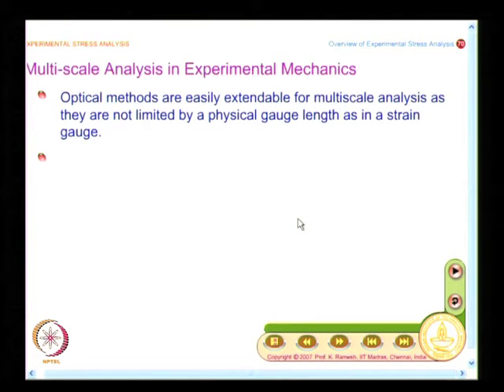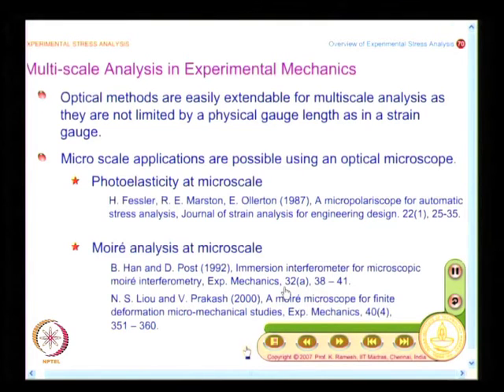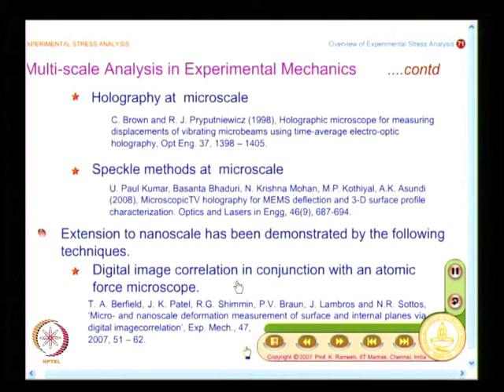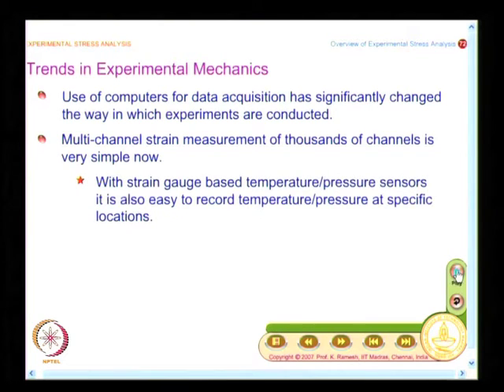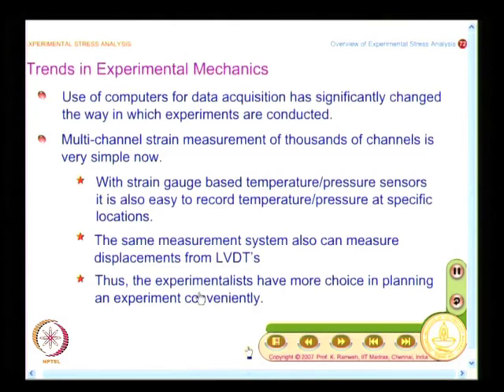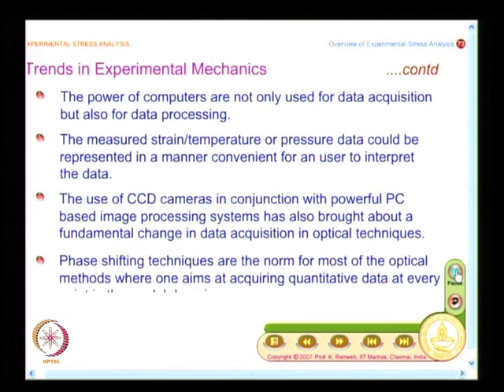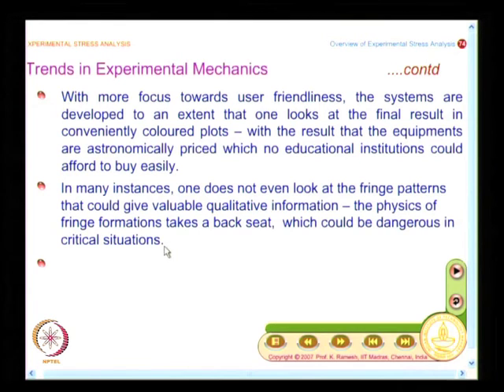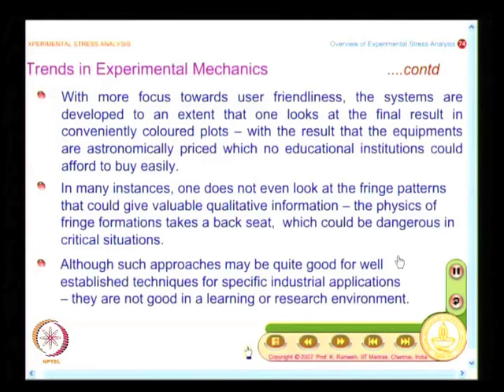Multiscale analysis and trends in experimental mechanics